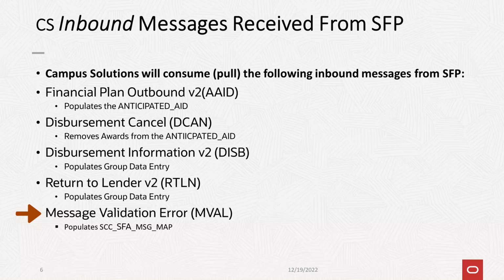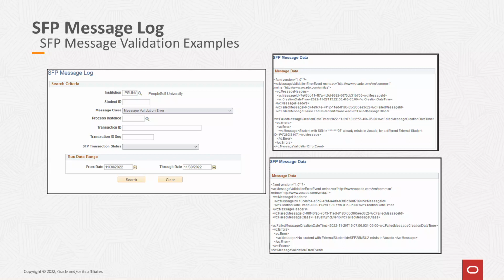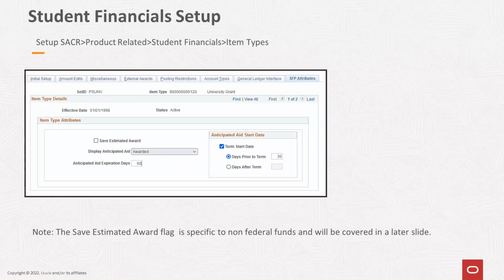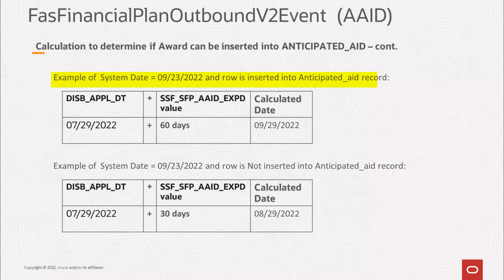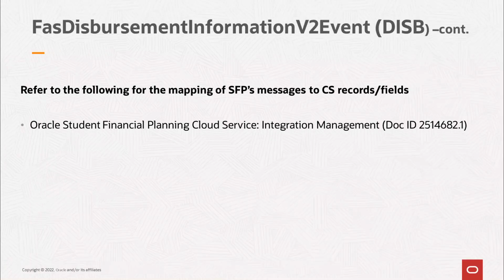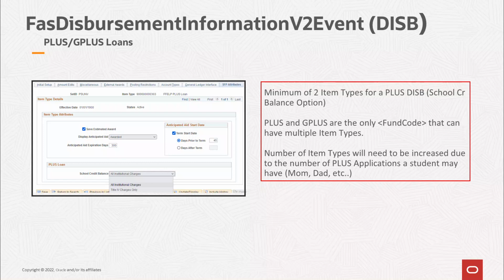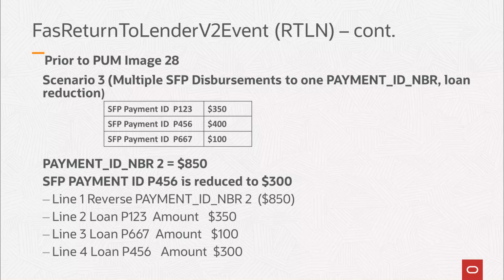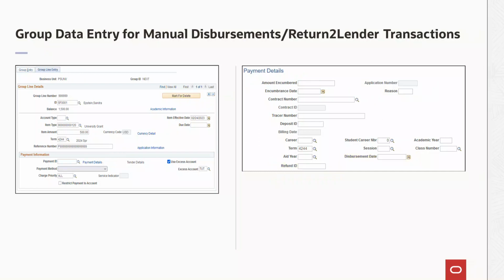Integration Overview with Oracle Student Financial Planning (SFP): CS Inbound Messages from SFP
Campus Solutions continues to innovate and deliver transformative user experiences and innovative feature functionality that provide greater efficiency to your students, applicants and administrators.The CS Inbound messages from SFP video discusses the following topics:
00:00 - Opening
01:00 - Oracle Student Financial Planning (SFP) Cloud Service
01:20 - CS Inbound Messages from SFP
03:31 - CS Message Log
05:28 - Enable Integration
06:43 - CS Student Financials Setup
09:03 - Process Anticipated Aid
12:58 - Cancel Anticipated Aid
13:11 - Disbursement Processing
19:23 - Return To Lender Processing
21:46 - Financial Data Page